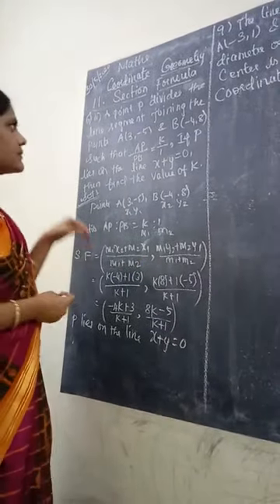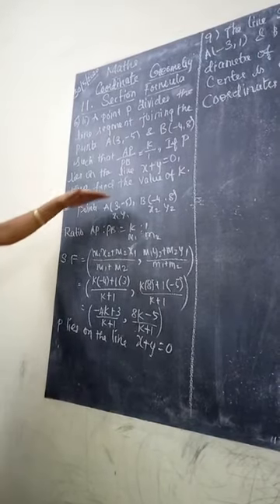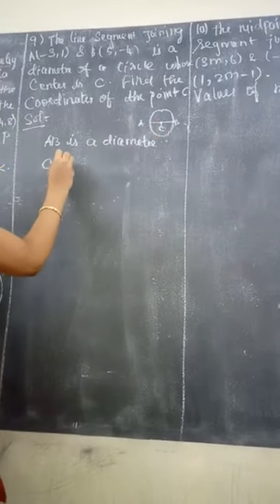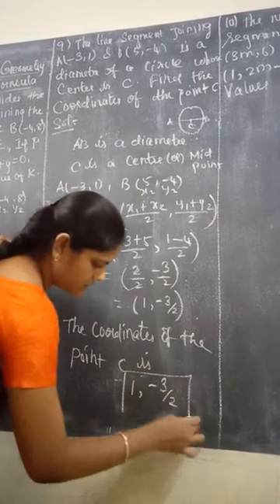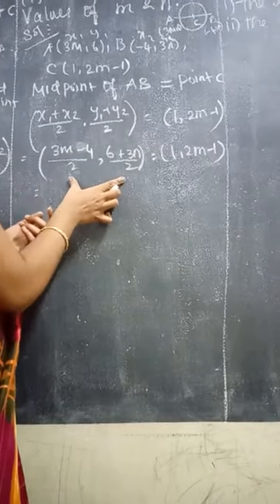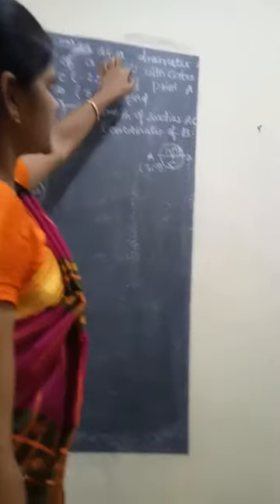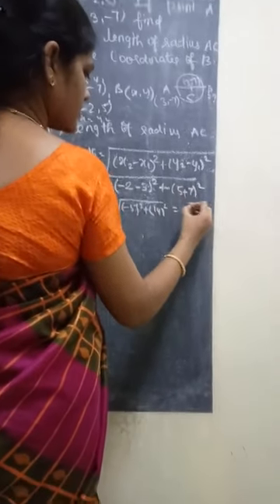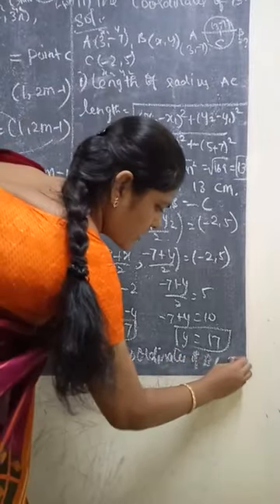Video31 section formula